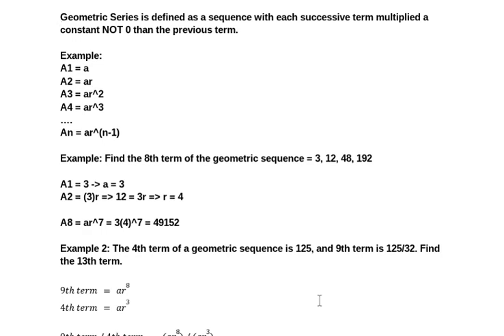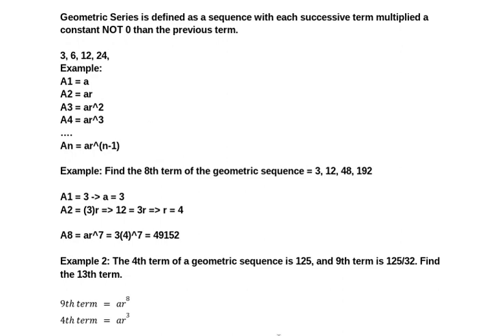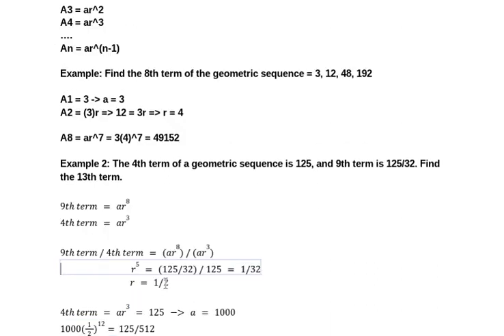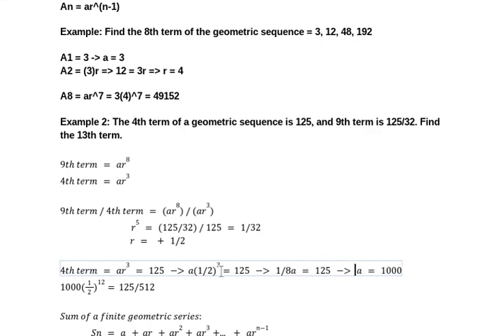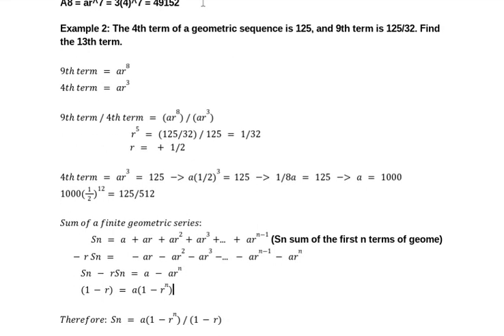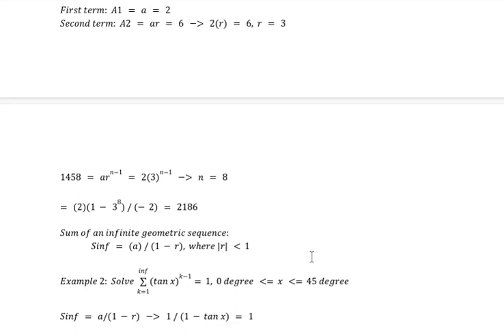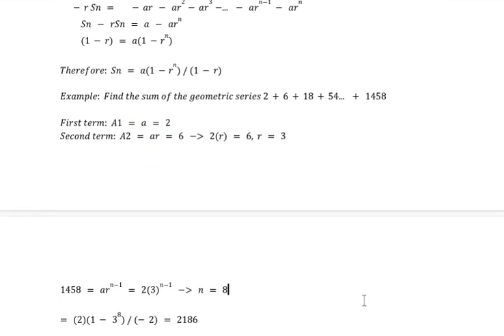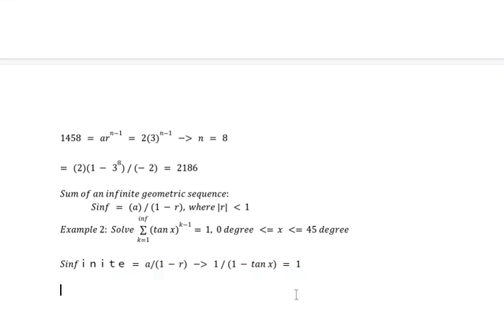[IB Math HL] Geometric Series (3)